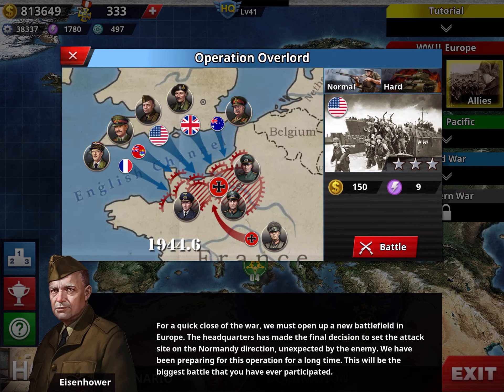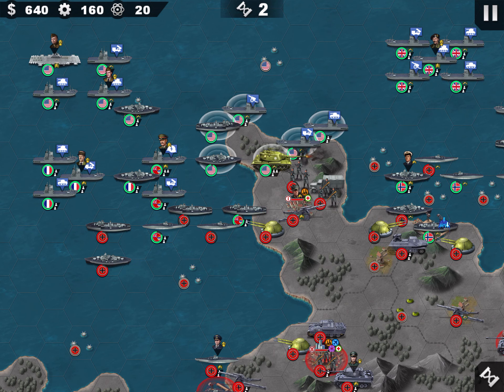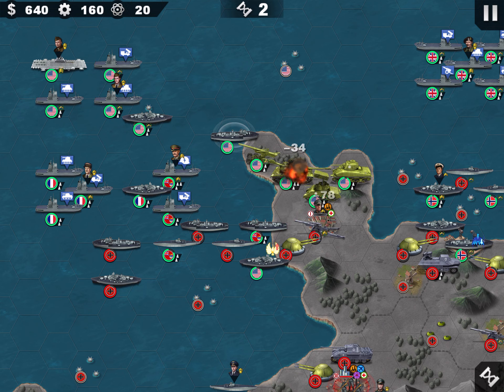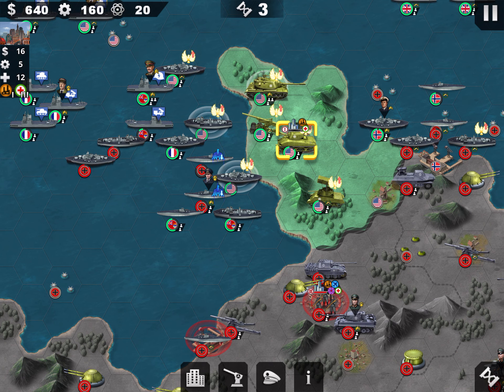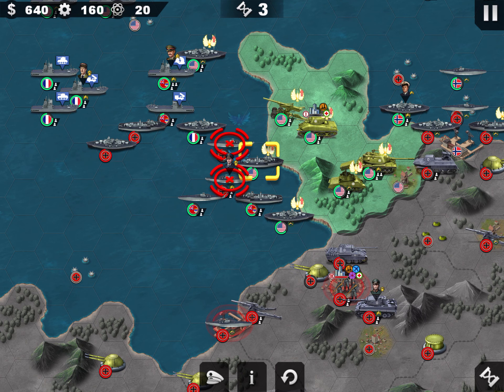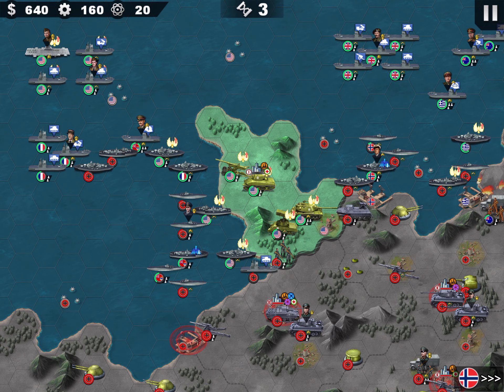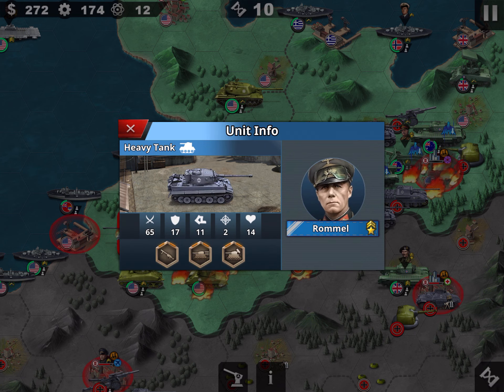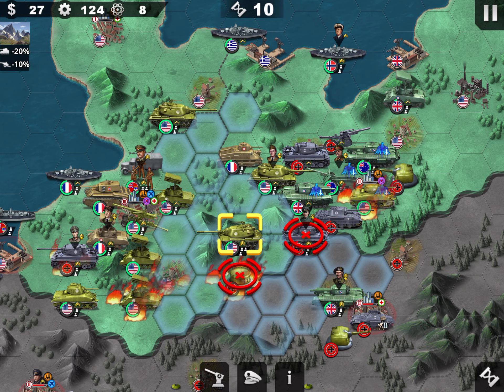World Conqueror 4 (WC4) Operation Overlord, NO GENERALS